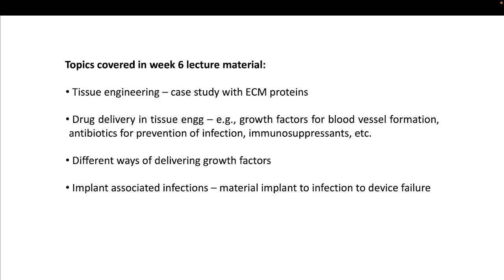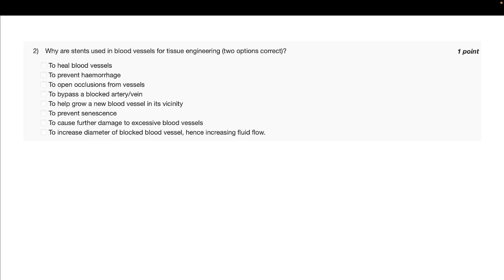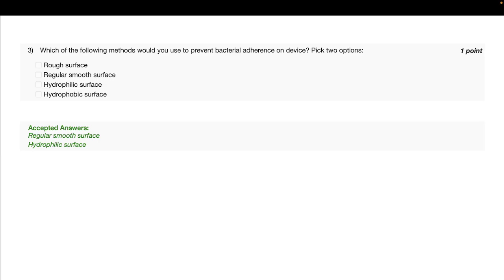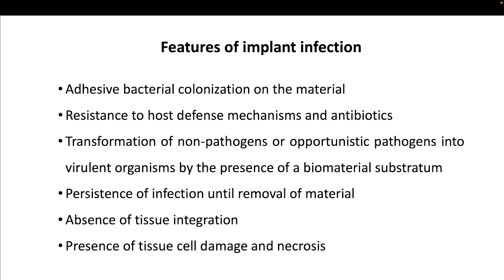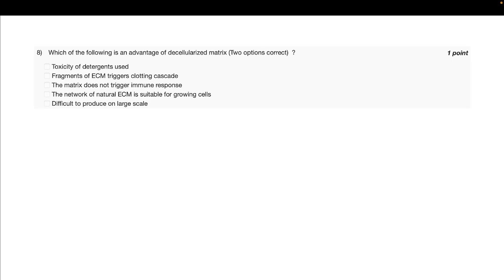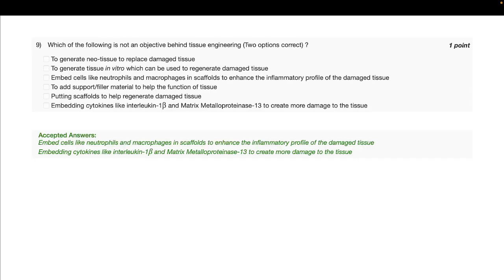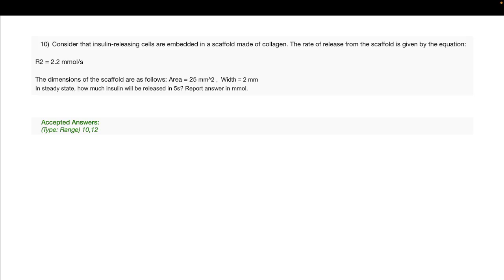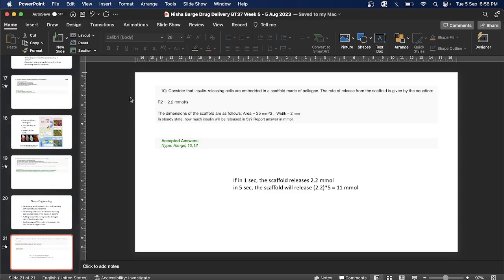BT55 Drug Delivery 2025 PMRF TA Session Week 6